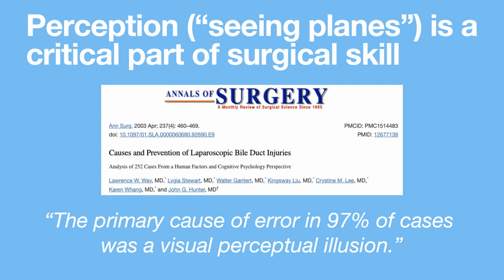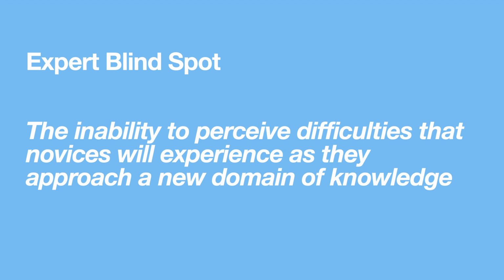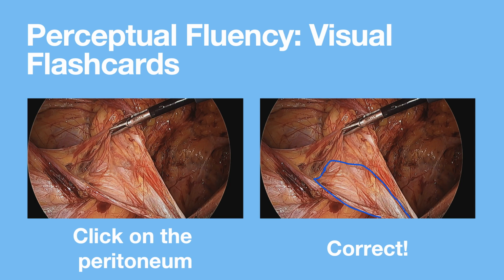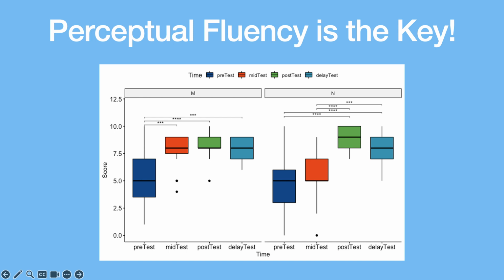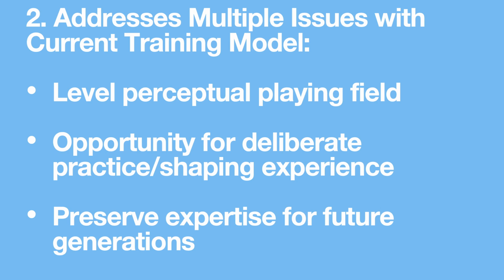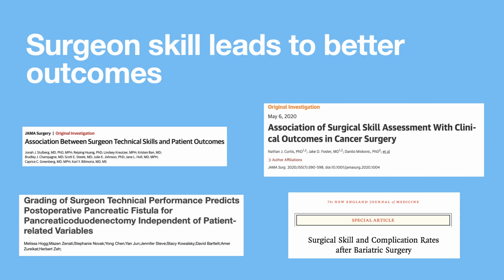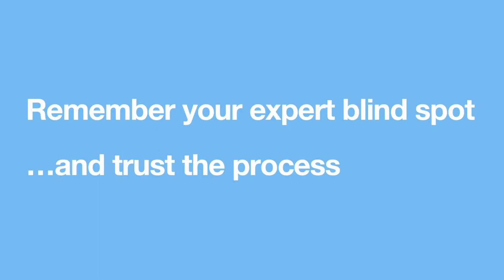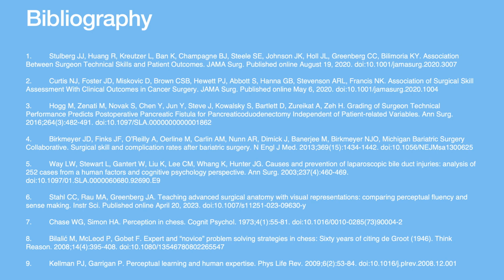Teaching Surgical Planes with Perceptual Fluency Techniques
Hey all, I've been away from the channel for a bit because I've been working hard on this talk. This talk is a draft of a grand rounds I gave recently that focuses on surgical planes and perceptual fluency. For the uninitiated, surgical planes are the critical demarcation points between two anatomic structures. Appropriately guiding your dissection in these planes leads to safe, bloodless dissection and is a hallmark of excellent technical surgery.

Unfortunately, while we have long referred to skilled surgeons as "able to see the tissue planes", we don't currently have a great understanding of how we learn to see these planes or how we can teach them to our trainees. My research focus within surgical education involves exactly that. In this talk, I describe how learning techniques called "perceptual fluency interventions" can rapidly and effectively teach trainees how to pick up on these critical surgical planes.

Check it out and let me know what you think. Am I on to something here? What questions does this style of learning raise for how we should be training our surgeons?

If you want to be involved in developing perceptual fluency tools for surgery in the future, we need your help! Whether you are a green junior trainee who could help us test the educational tools, or a senior surgeon who could help develop them, click on the link below to leave your email address and we will contact you when we are testing content.